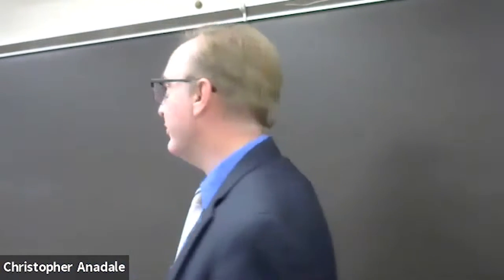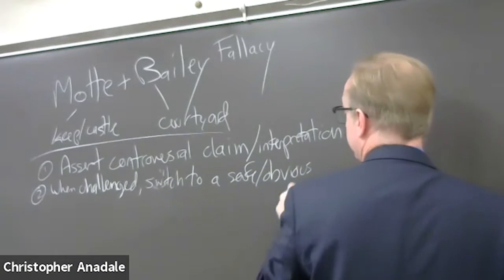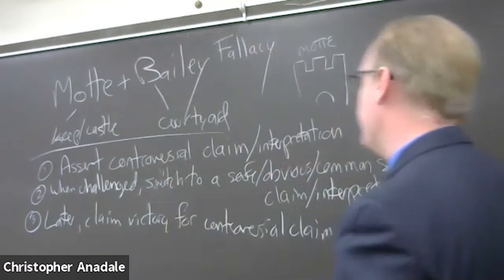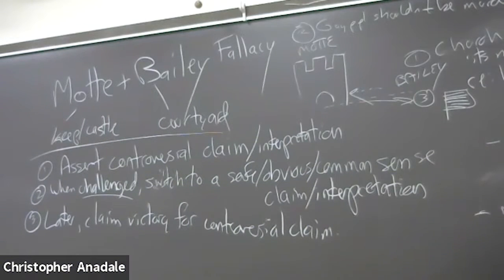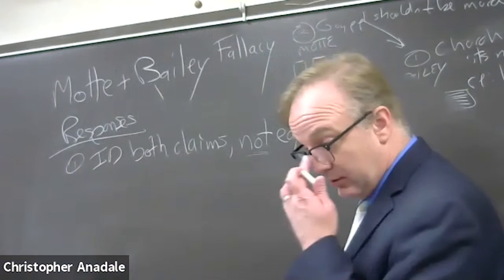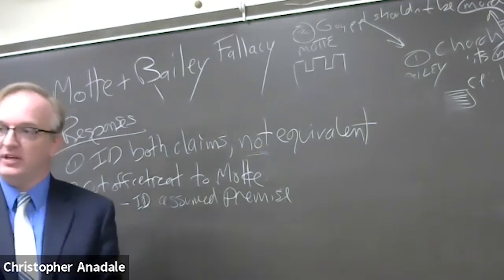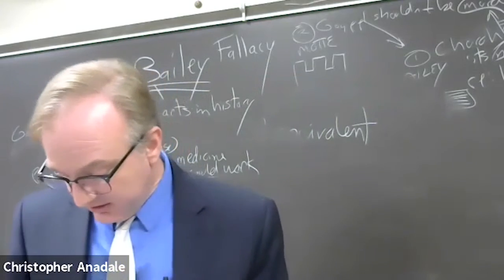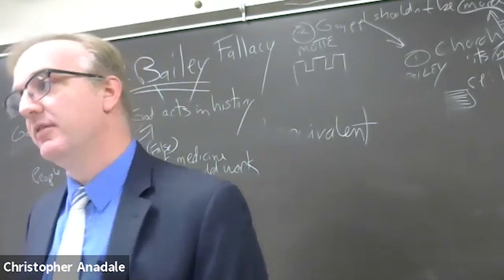The Motte & Bailey Fallacy (Lecture)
A fallacy of diversion which makes a controversial claim then substitutes an easy & obvious claim for it, pretending they are identical

0:00 Intro to the Motte & Bailey fallacy
1:17 Step 1, assert a controversial claim
1:43 Step 2, switch to a safe obvious claim
2:06 Step 3, claim victory for the controversial claim
2:38 Depends on the audience's failure to distinguish between the 2 claims
3:08 Example 1, moral theology & homosexuality
5:02 False assumption that motte is identical to bailey, or that motte entails bailey
6:18 Exploits short attention spans
7:33 Tactics for responding
9:46 Identify assumed premise
11:01 Use the wooden rabbit?
12:32 Get specific
14:28 Example 2, God acts in history
15:42 Paul Tillich & conversion by definition (I misremembered his argument, it is a bit different from what I say here)
16:14 Example 3, quack medicine
17:46 Example 4, vaccines & autism
18:07 Example 5, feminism

From my Fall 2018 Logic & Philosophical Methods class

Scholarly article: The Vacuity of Postmodernist Methodology, by Nicholas Shackel, Metaphilosophy, Vol 36 April 2005 pp 295-320,